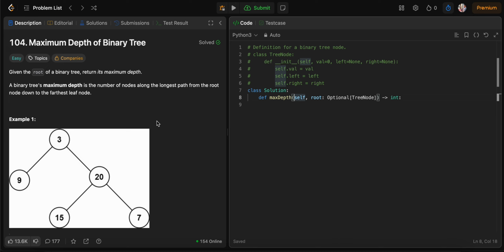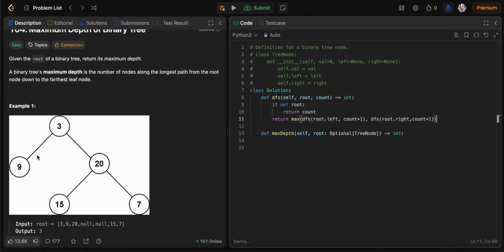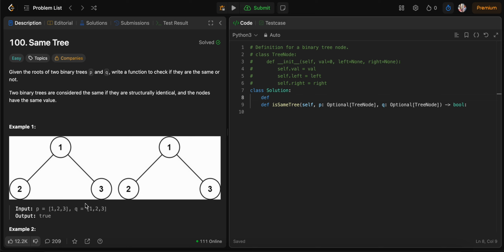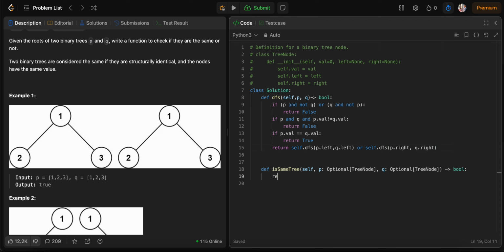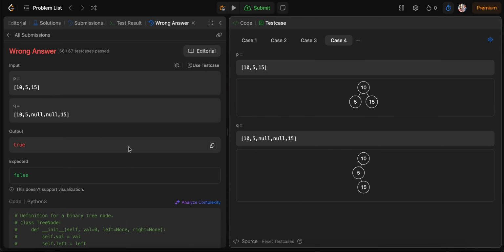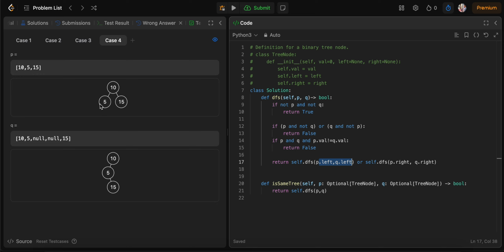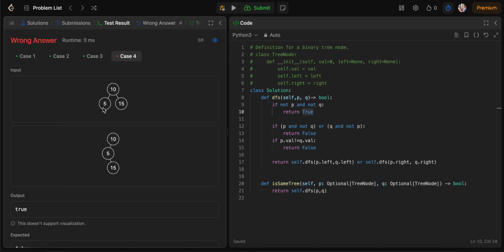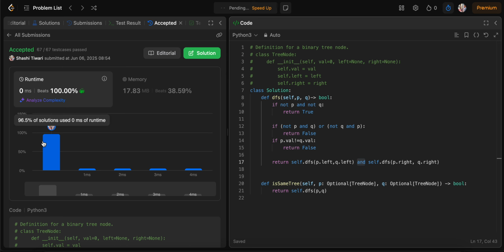Solving Blind 75 leetcode: Solved 2 question of Tree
Solving regularly until I get hired in Big Company,